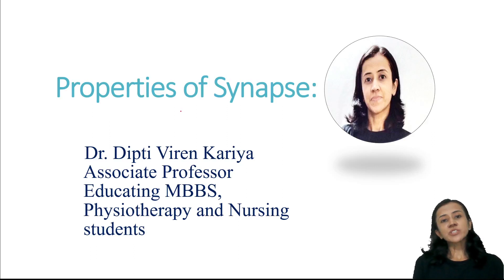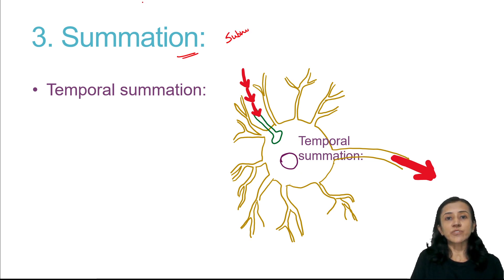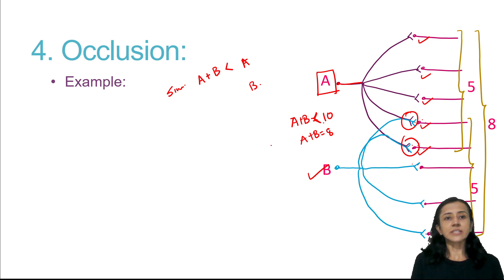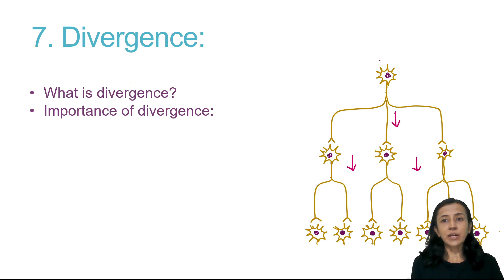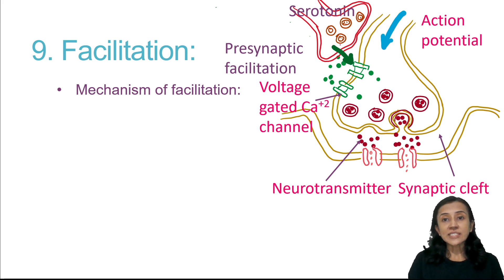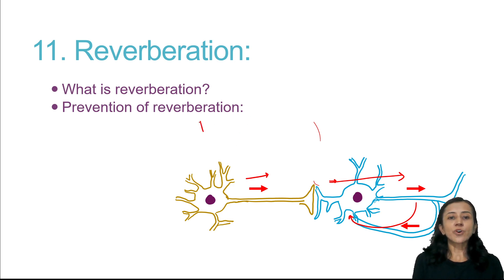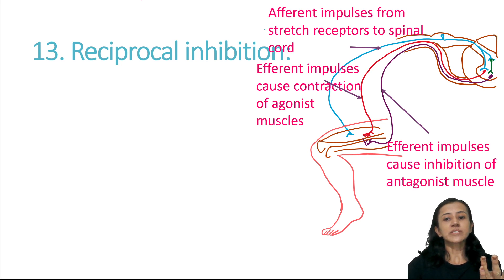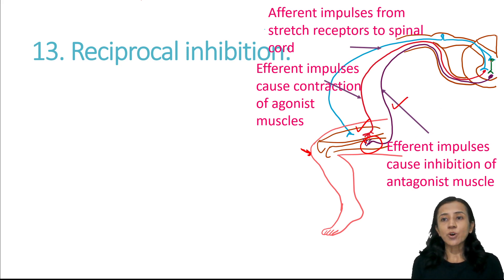PROPERTIES OF SYNAPSE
In this video physiology of properties of synapse is describe by Dr Dipti which will be very useful in preparing for examination.